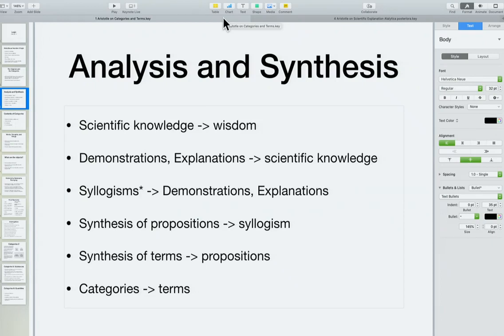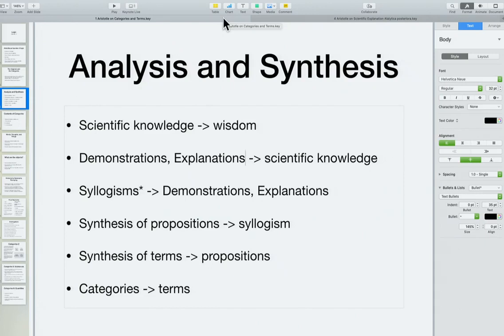Aristotle on Scientific Explanation: introduction to his Posterior Analytics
Monte Johnson explains a major purpose of Aristotle's Posterior Analytics and offers a brief overview of Aristotle's theory of scientific explanation in relation to his theory of syllogism. From a classroom lecture at the University of California, San Diego on January 24, 2020.